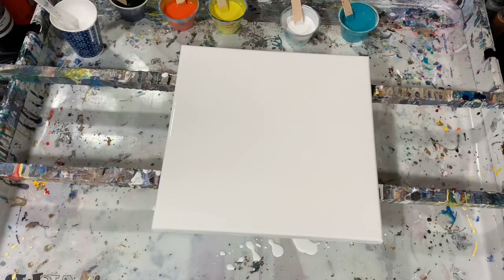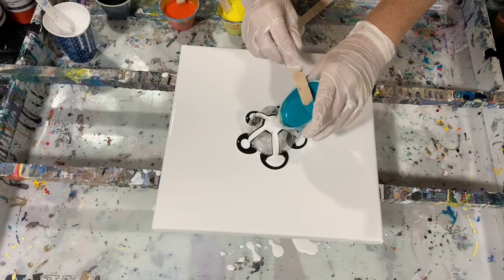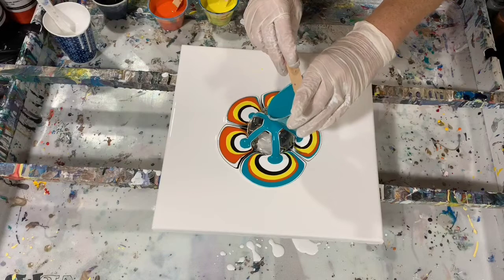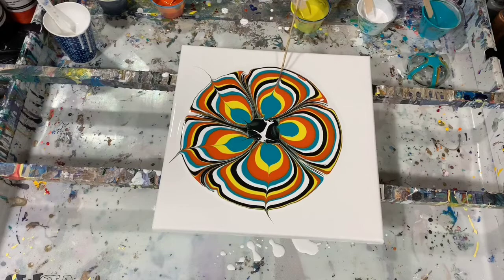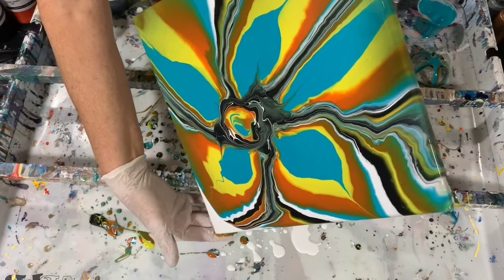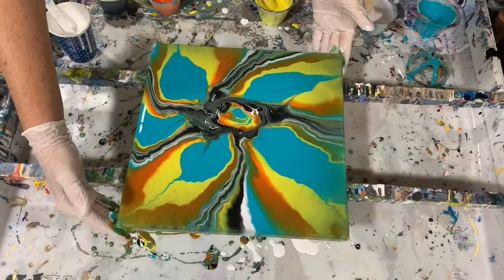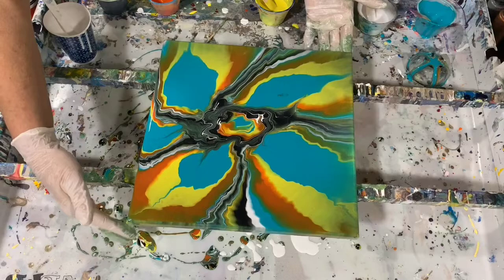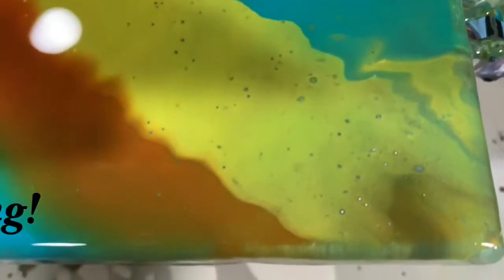(182) Acrylic Bottle Bottom Pour. GREAT results! Acrylic tutorial / fluid artwork.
I did a bottle bottom pour on this 12 x 12" canvas with great results. MUST SEE!

Materials used: Base coat: Artist's Loft flow acrylic white mixed with Floetrol and GAC800. Balance of paints: Artist Loft flow acrylic white; Blickrylic turquoise, mars black, primary yellow and chrome orange. For these paints I used a new pouring medium of 3 parts Floetrol: 3 parts Minwax Polycrylic and 2 parts of a glue/water mixture (3 parts glue/1 part water) and a squirt of GAC800. No silicone was added.

All of our art can be purchased by contacting me at . Please check out our Etsy Shop for our beautiful paintings that are available.